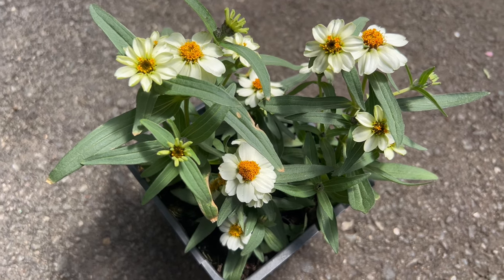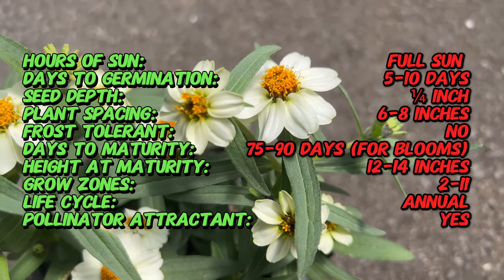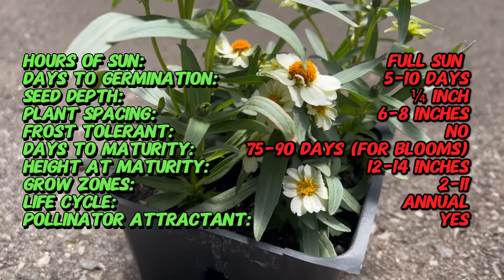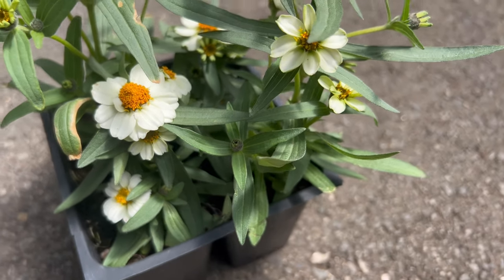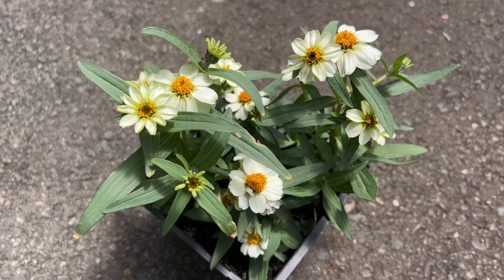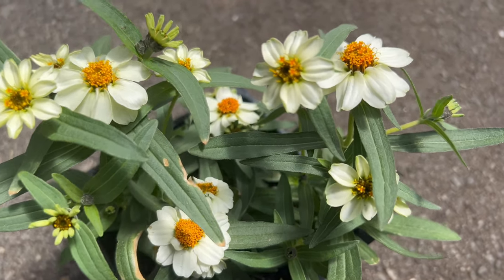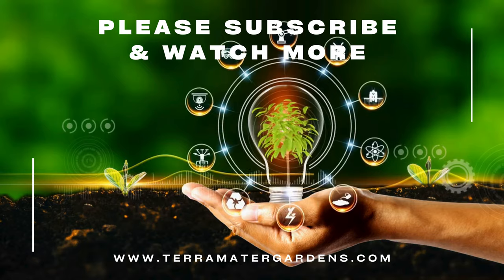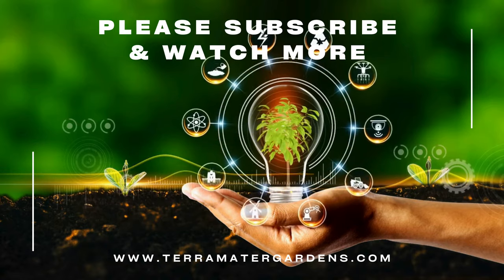ZINNIA 'STAR WHITE': Care Guide and Tips for Stunning Blooms 🌼✨ (Zinnia angustifolia)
Discover the beauty of Zinnia 'Star White' with our comprehensive care guide and tips for cultivating stunning blooms. Learn how to nurture and maintain these charming flowers to brighten up your garden or floral arrangements. From optimal sunlight and watering practices to soil requirements and deadheading techniques, this guide provides essential insights for flower enthusiasts of all levels. Unlock the secrets to successfully growing and caring for Zinnia 'Star White' and add a touch of elegance to your outdoor space.

Here's a sneak peek at what we'll cover:

* Latin Name: Zinnia angustifolia 'Star White'
* Hours of Sun: Full sun (needs at least 6-8 hours of direct sunlight daily)
* Days to Germination: 5-10 days
* Seed Depth: ¼ inch
* Plant Spacing: 6-8 inches
* Frost tolerant: No, Zinnia angustifolia is not frost tolerant.
* Days to Maturity: 75-90 days (for blooms)
* Height at Maturity: 12-14 inches
* Grow Zones: Zones 2-11 (as an annual) Note: While technically Zinnias can survive mild winters in some Zone 2 areas, they are typically grown as annuals.
* Life Cycle: Annual
* Pollinator Attractant: Yes (attracts butterflies, bees, and other pollinators)